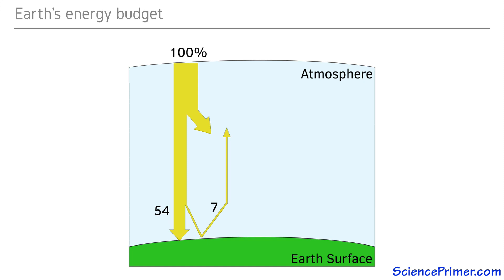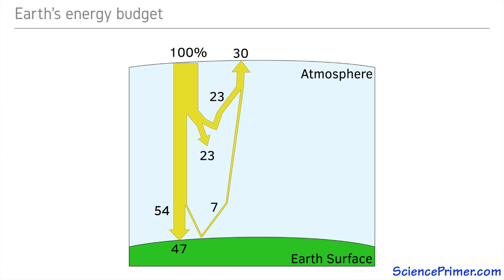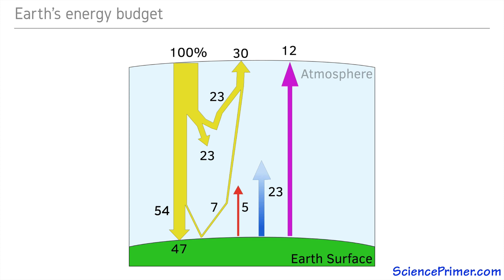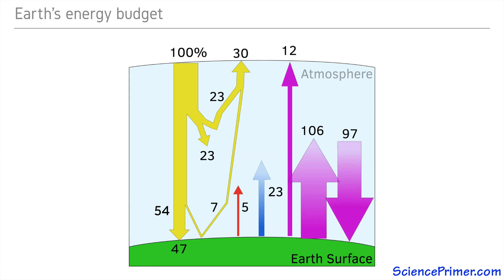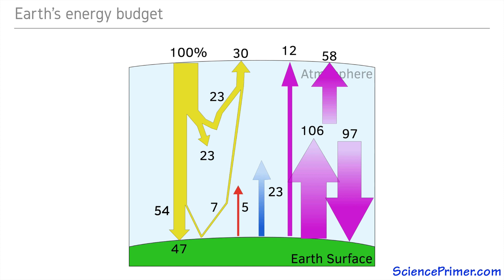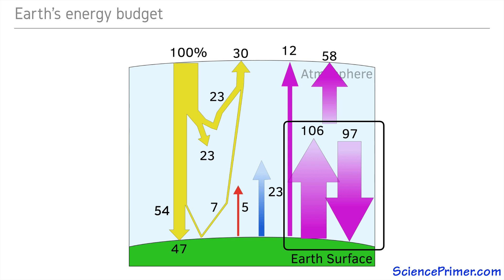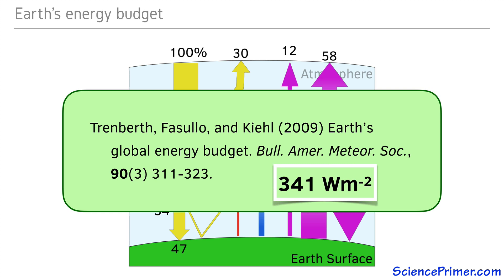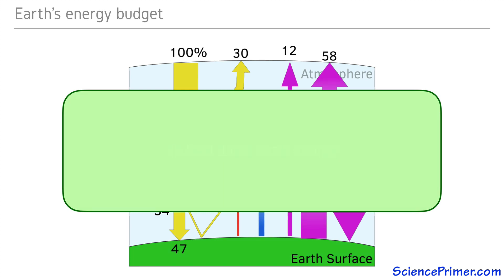Solar Flux - energy from the Sun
Movement of solar energy through the earth / atmosphere system